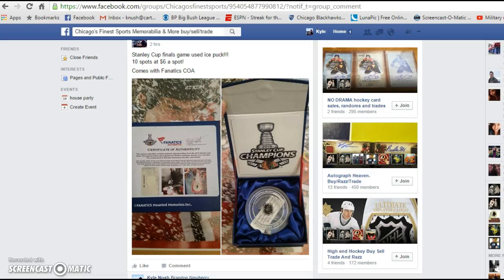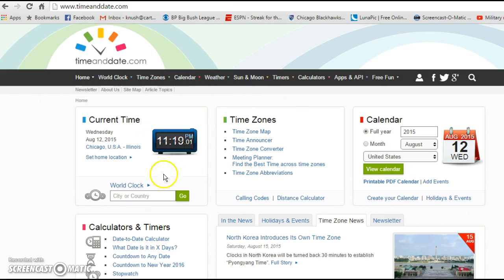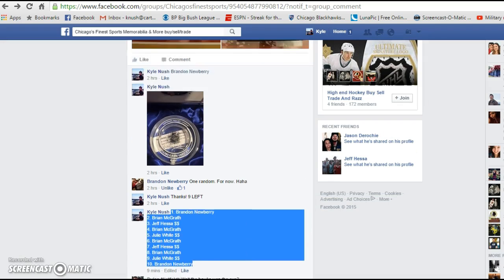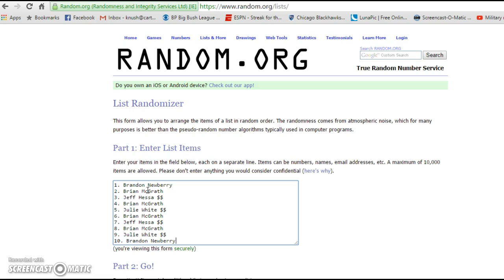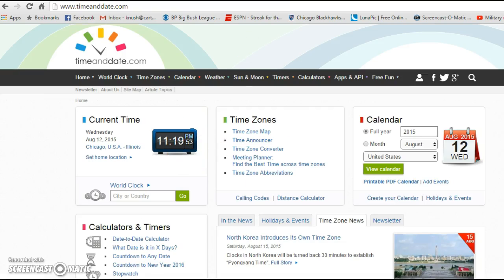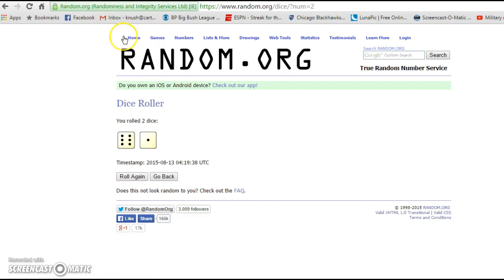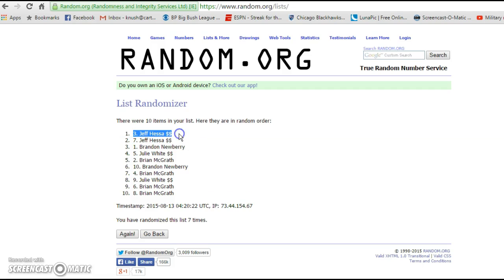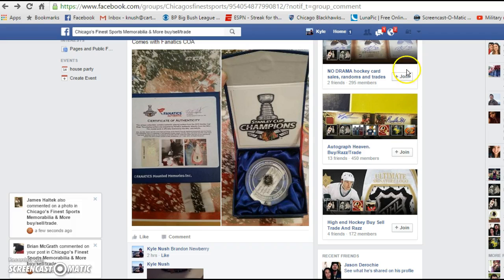MY STANLEY CUP ICE PUCK